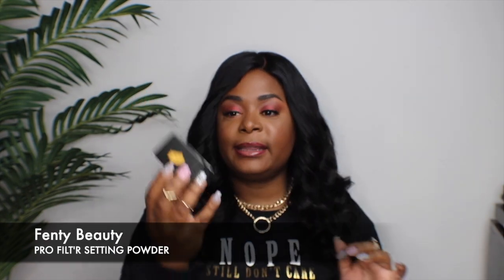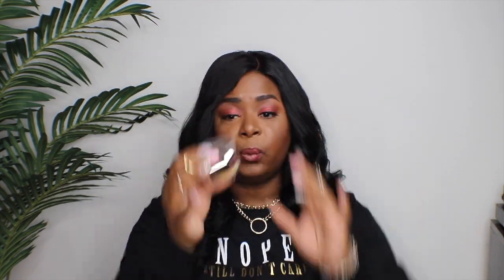SEPHORA sent me a SECRET COUPON CODE...HAUL VIDEO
Hey Beauties!

I N S T A G R A M: @ddluvsbeauty
T W I T T E R: @ddluvsbeauty

Camera and Filming Equipment Used in my Videos
Canon T6i

Neewer Ring Light Kit:18"/48cm Outer 55W 5500K Dimmable LED Ring Light

Julius Studio 20 x 28 Inch Soft Box with Bulb Socket Lighting Kit

Julius Studio Background Stand Backdrop Support System Kit